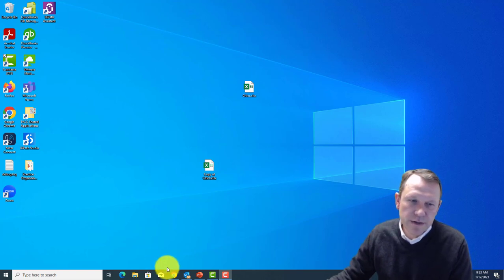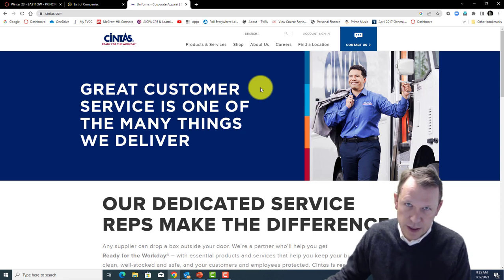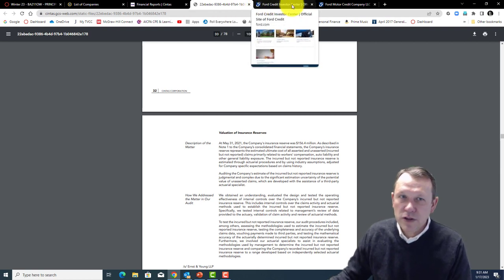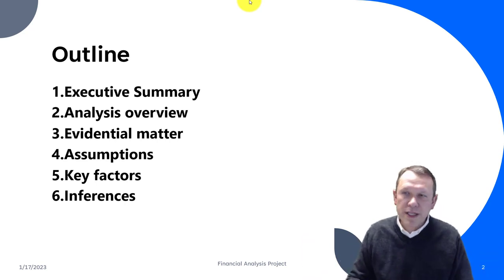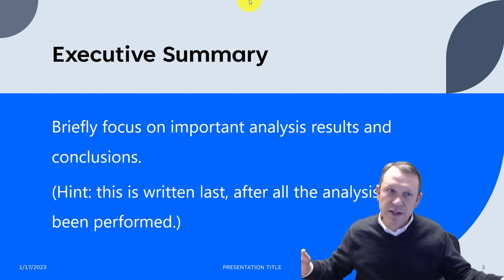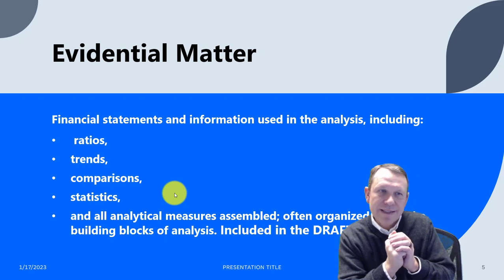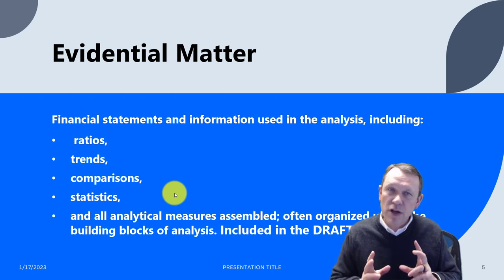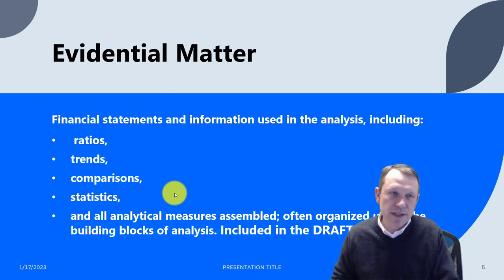BA 211 Financial Analysis Project Overview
This video provides and overview of the BA 211 Financial Analysis Project.